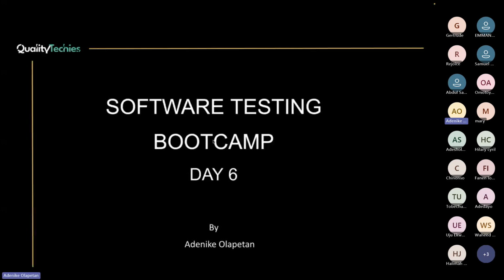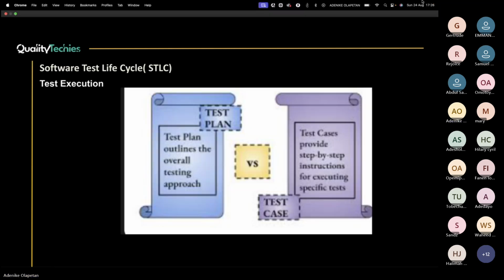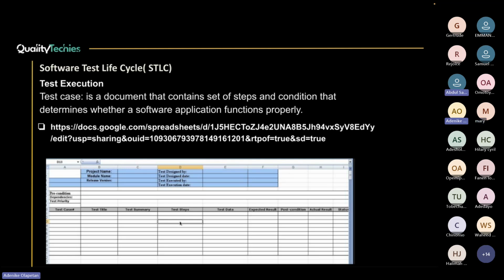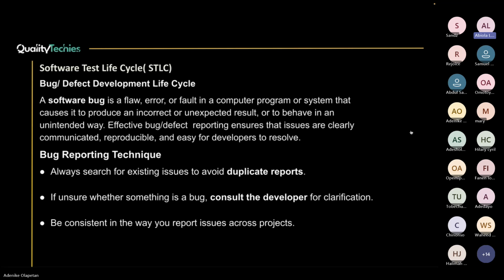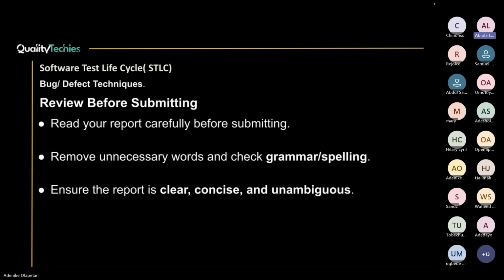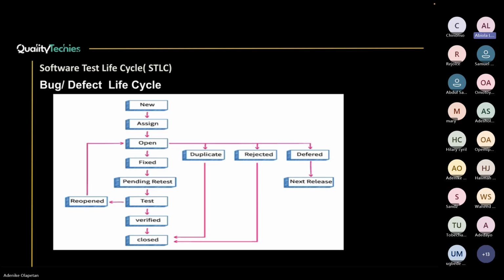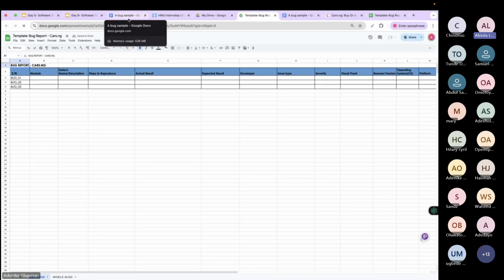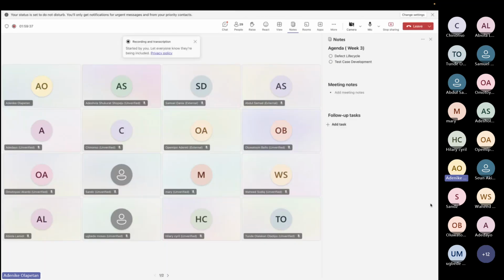Software Testing BootCamp DAY6 ||Test Case Execution, Defect Life Cycle & Defect Reporting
We are honored to have our mentor, Abiola Lamidi, take the Quality Techies community through the Bug Development Cycle in Bootcamp 6. 🚀

Your clear teaching and practical insights made the session easy to grasp, especially for upcoming QAs who are building their foundation in software testing.

Topics Covered in this Session:
✅ Test Execution
✅ Defect Lifecycle
✅ Defect Report Techniques
✅ Defect/Bug Reporting

This session was a game-changer for aspiring Quality Assurance professionals. It showed us that bug tracking is more than just logging issues—it’s about collaboration, communication, and delivering quality software.

To all upcoming QAs, this is your reminder that every bug you report contributes to building reliable systems. Your role is critical in shaping user experience. 💡

We truly appreciate Abiola’s patience, passion, and dedication to our growth. 🙌

Bug/ Defect  Life Cycle
Assessment :

Please refer to this link for your  assessment